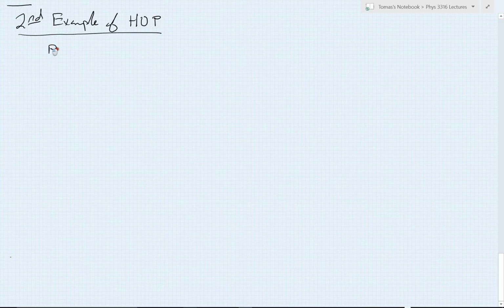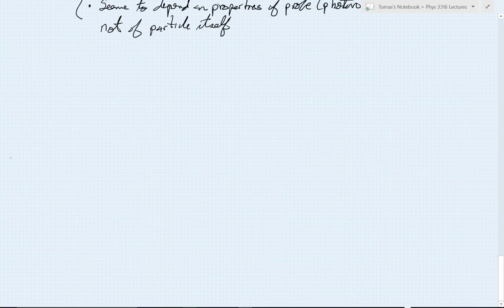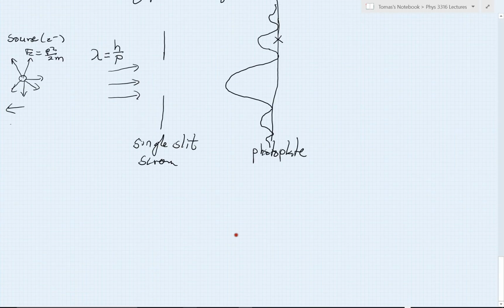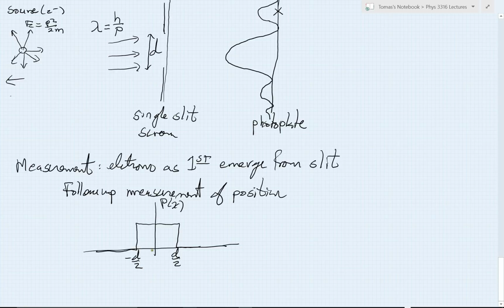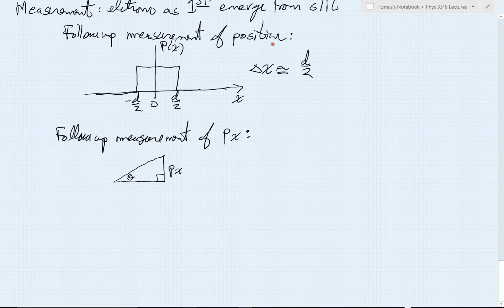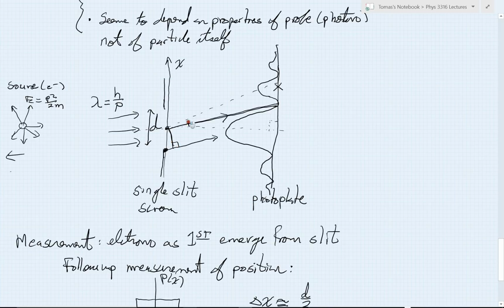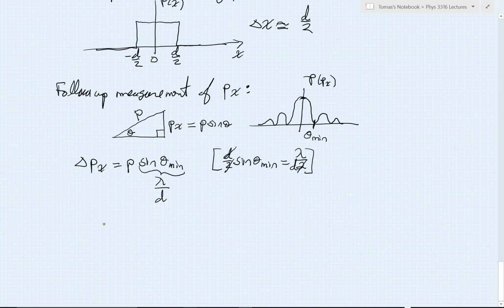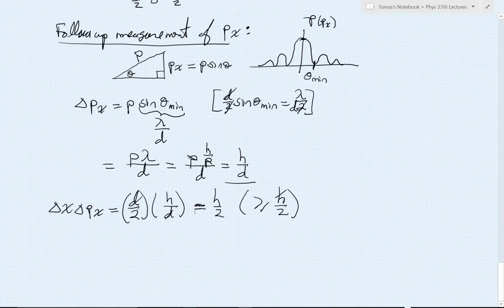L07.4 Single slit demonstration of HUP